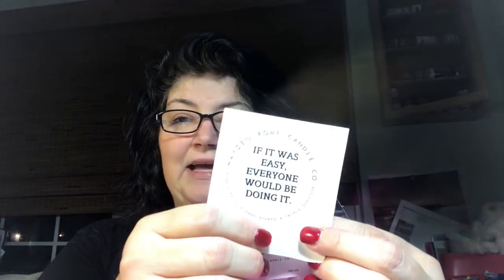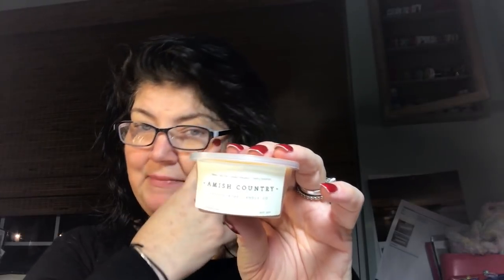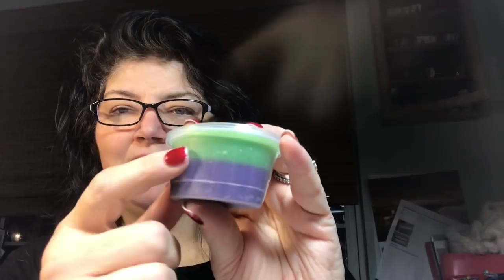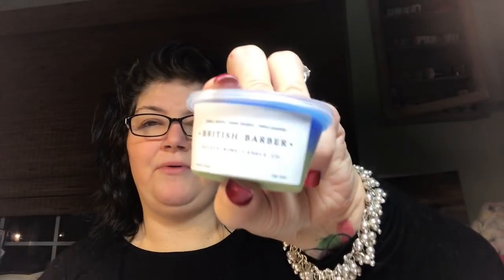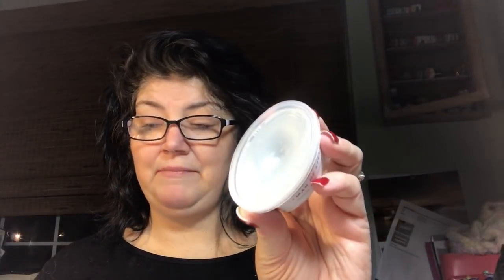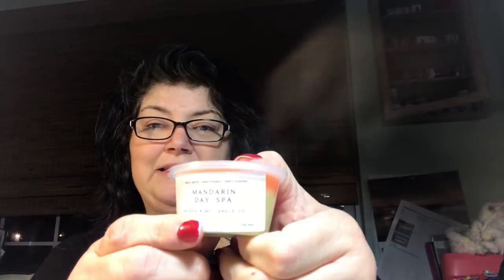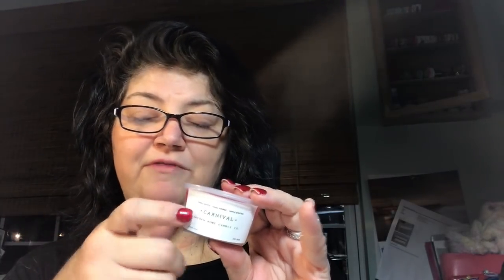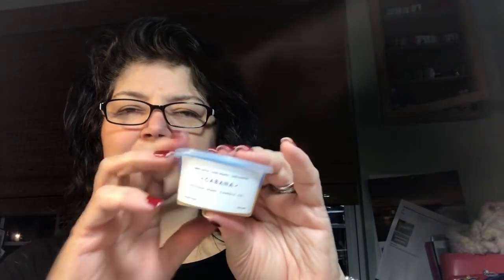Hayden Rowe Wax